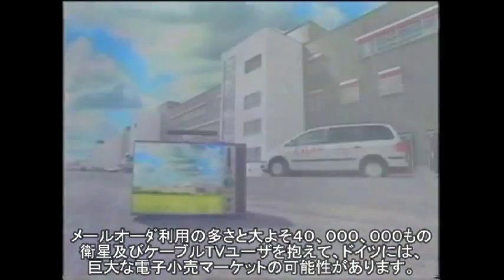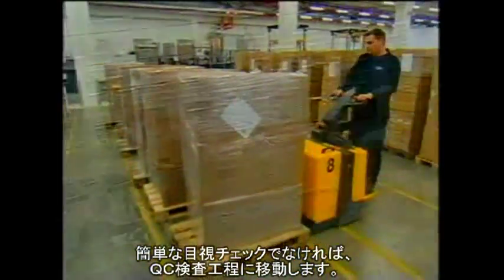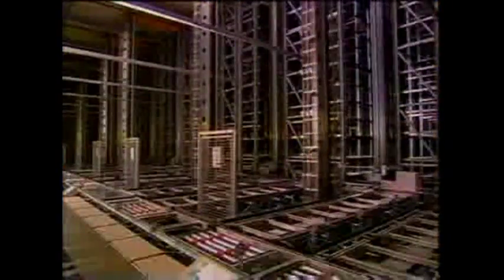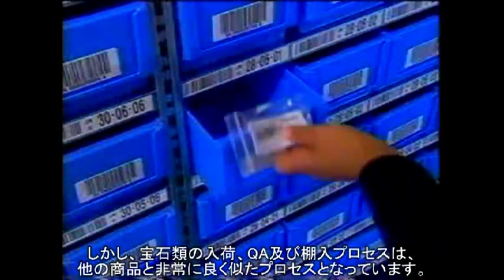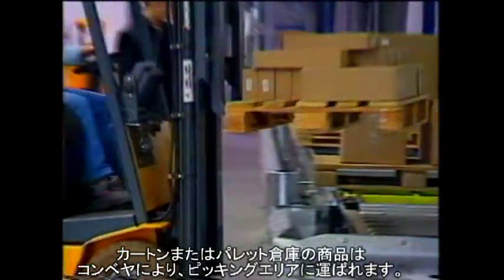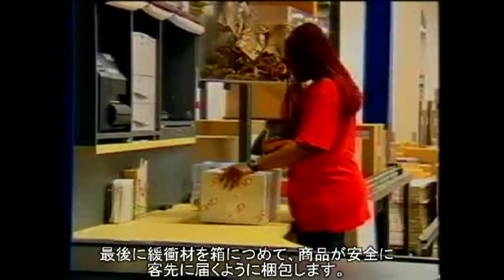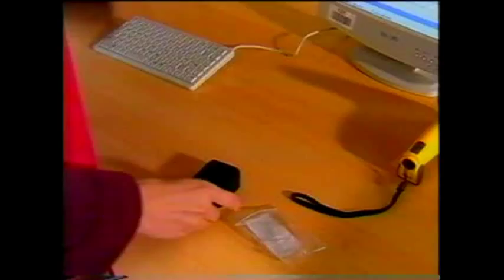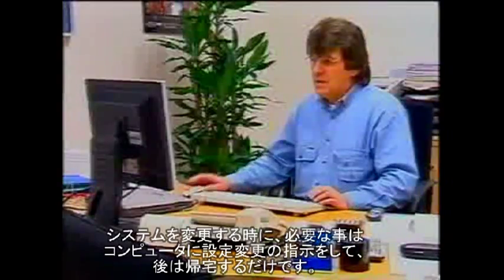Infor SCM Warehouse Management： QVC社 事例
Infor SCM Warehouse Management (倉庫管理) について：
常に確実にオンタイムで完全な納品ができるように、受注処理と物流プロセスを最適化する高度なソリューションです。倉庫内およびサプライチェーン全体のプロセスを改革し、迅速な需要への対応と優れた付加価値サービスを提供します。

インフォアについて：
インフォアは、先進的なビジネスアプリケーションのプロバイダーです。125カ国、7万社以上のお客様にビジネスアプリケーションを提供し、業務の改善と成長を支援しています。詳しくはこちらをご覧ください：

日本インフォア･グローバル･ソリューションズ株式会社